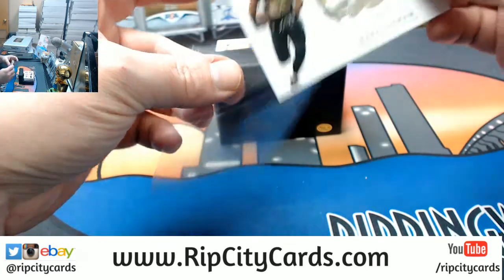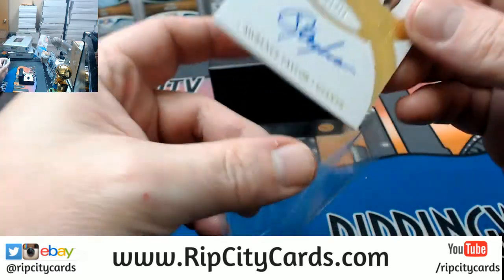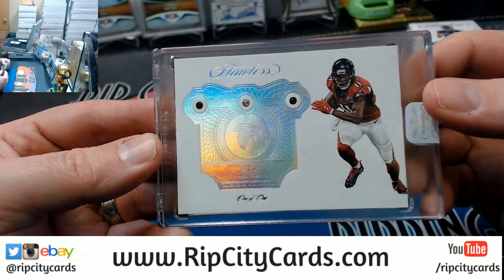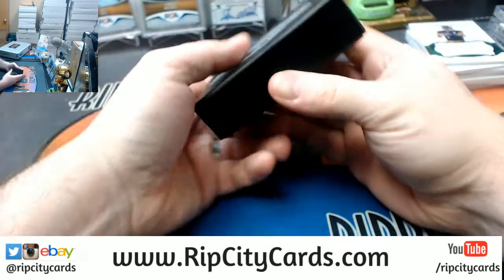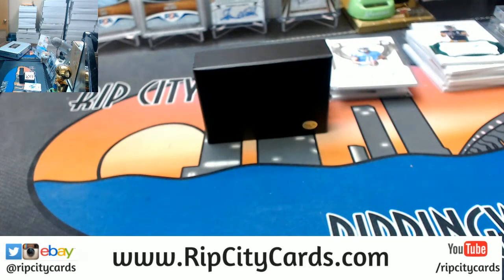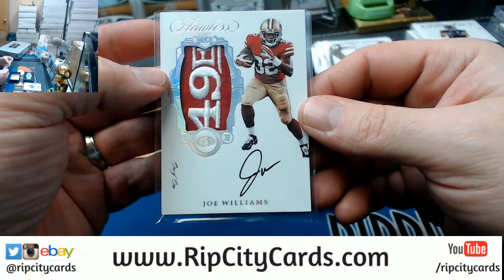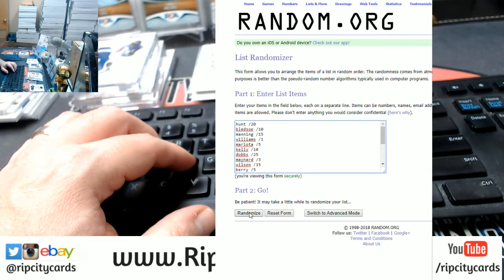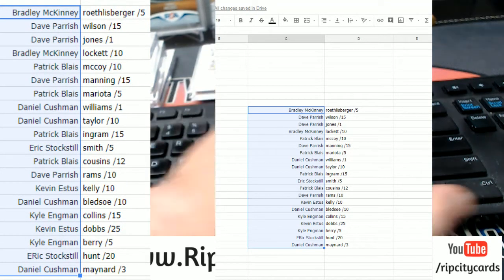2017 Flawless Football Full Case Hit Random #1